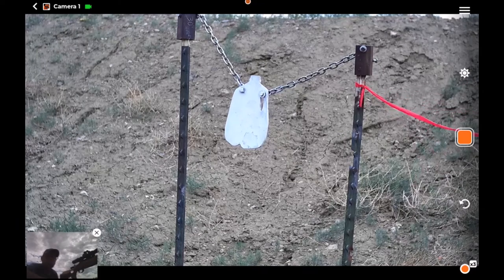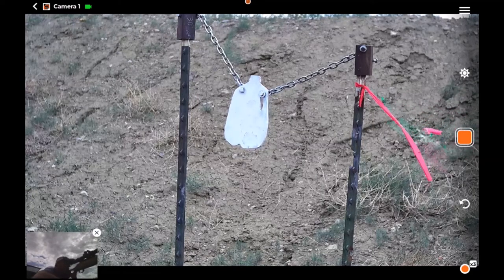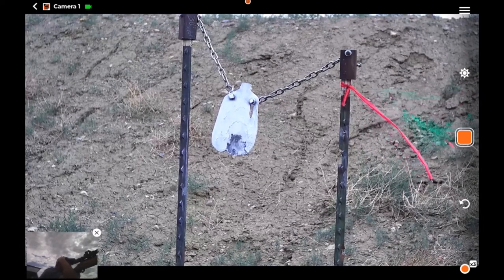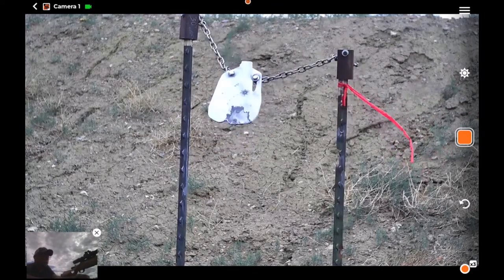600 Yard Milk Jug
One handed. Technical issue with camera causing delays in video.